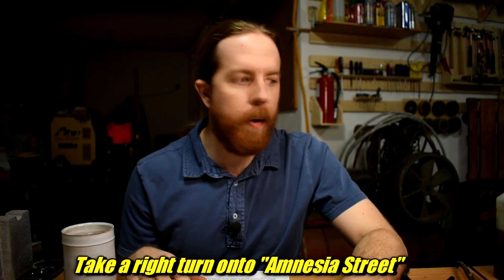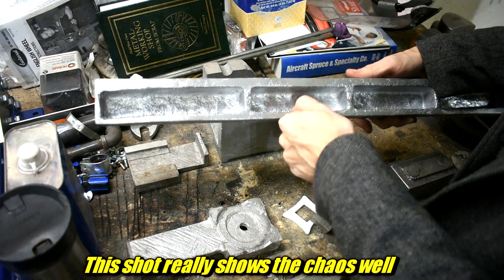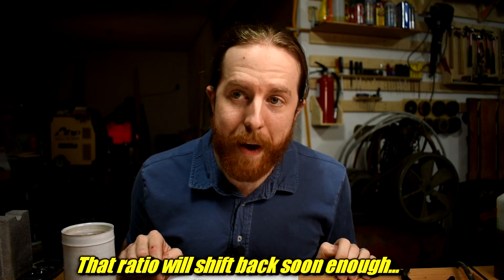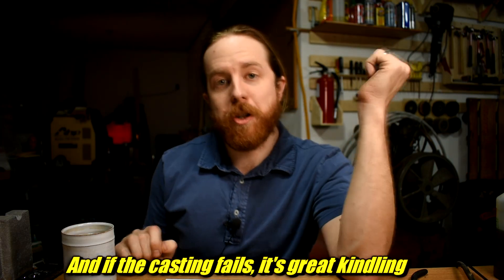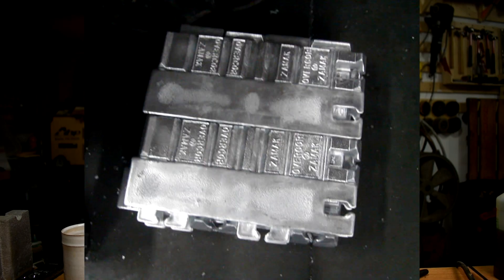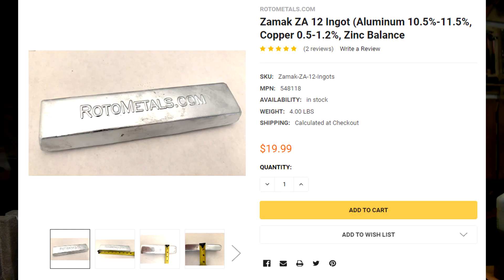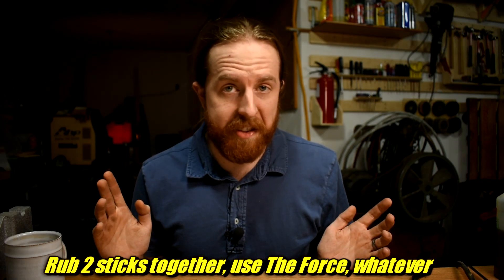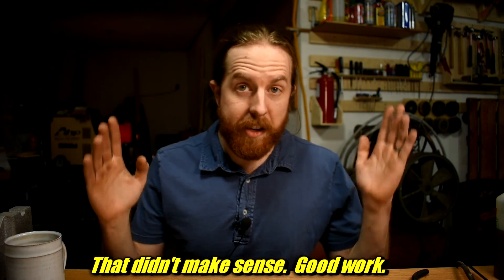Who Remembers My Gingery Lathe? It's *Kinda* Back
It's back. Kinda. The Gingery Lathe is returning, but things will be a little different

Mailing Address:
1818 Milton Ave STE 100 # 1973